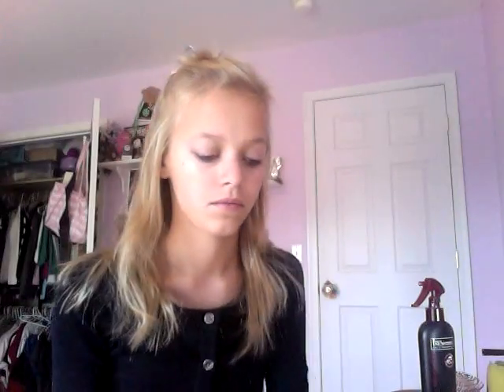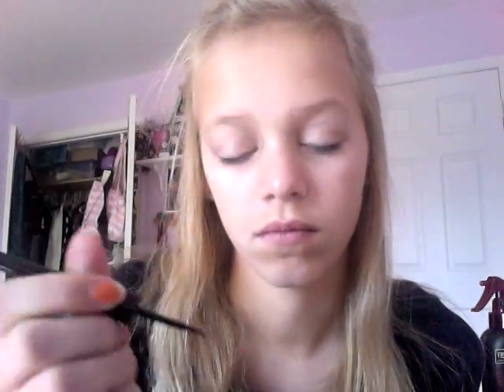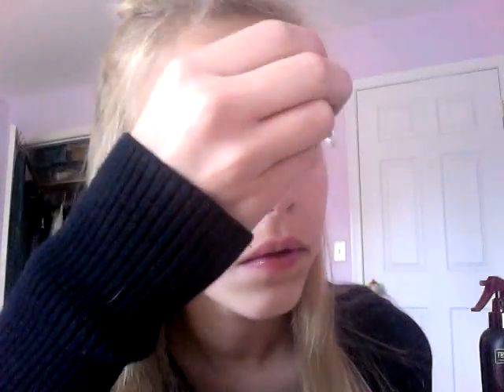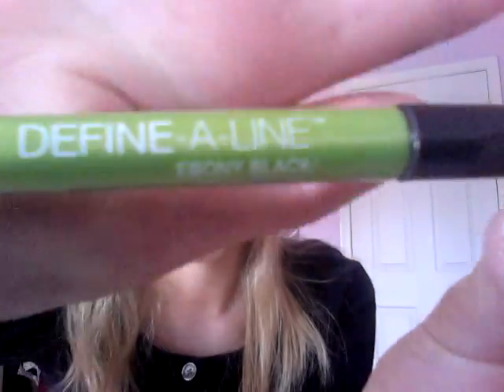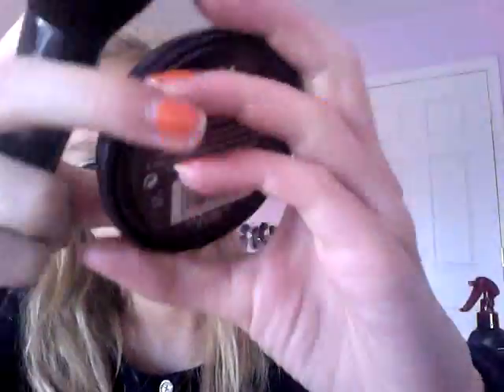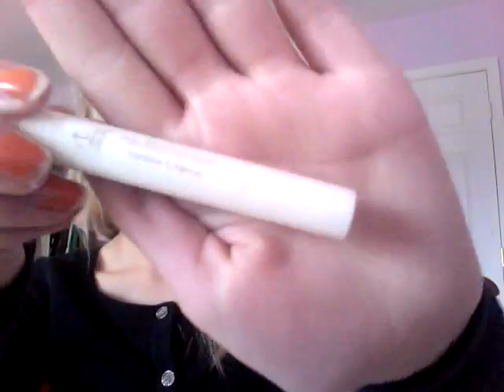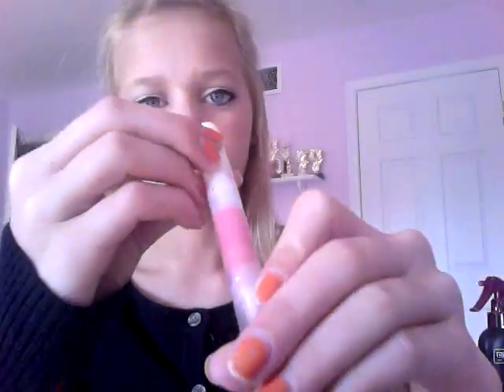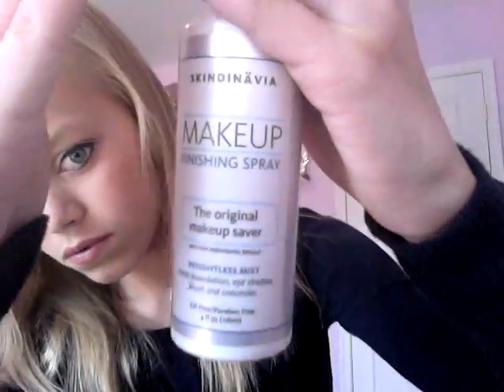Getting Ready Tag! 11.13.11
Open this box yo, im hip. Dawgs only open this box, coolio?

Like this video if you speak my lanquage. ^

Vote For Me On KING OF THE WEB!